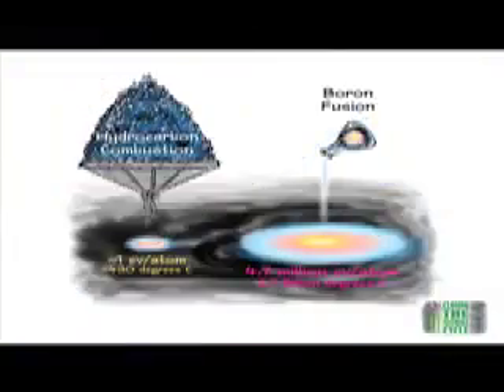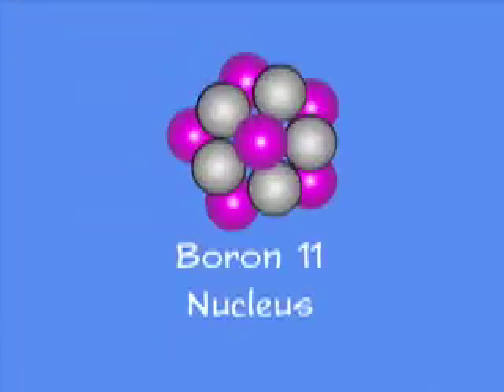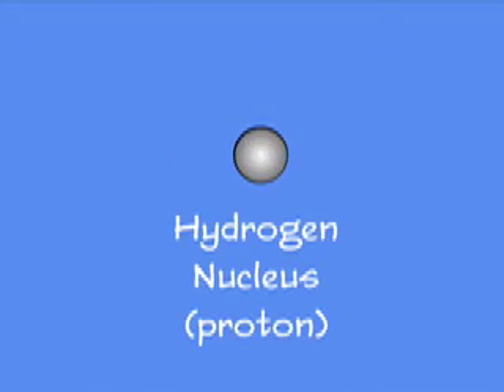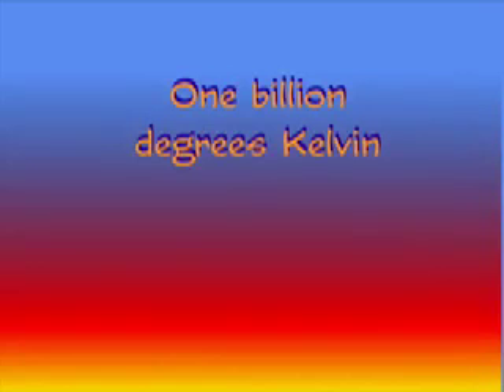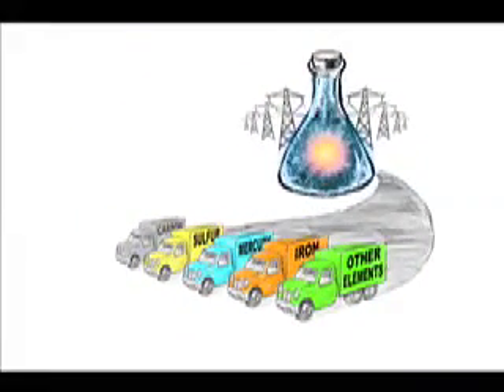The Fusion Torch (pt 1)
Bill Gough and George Miley propose the p-B11 fuel cycle as ideal for the Fusion Torch.